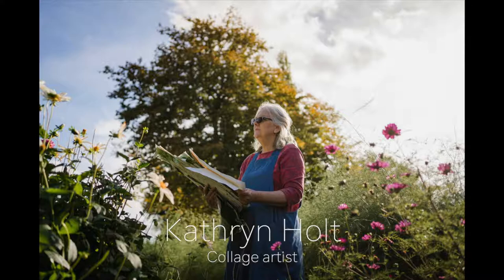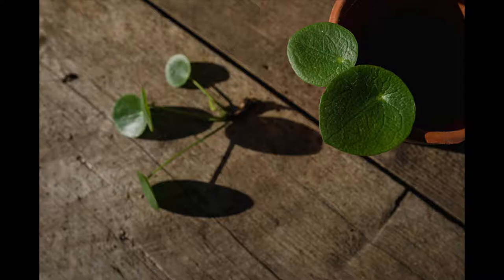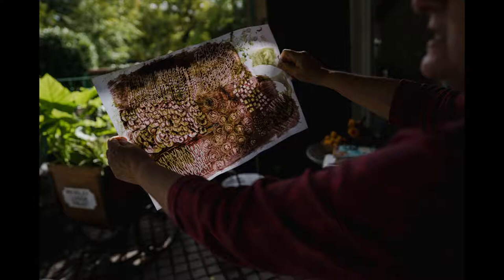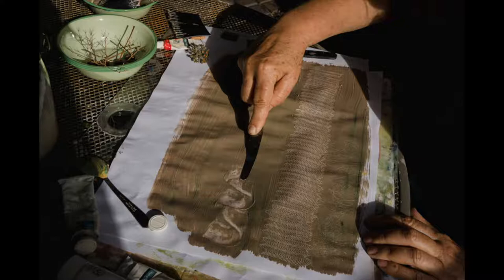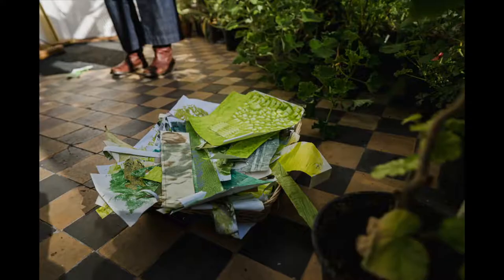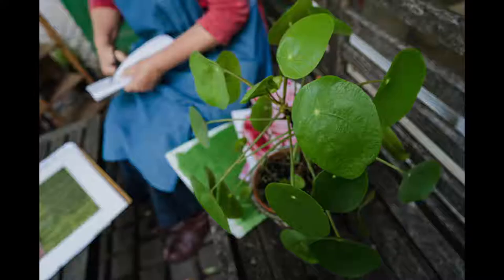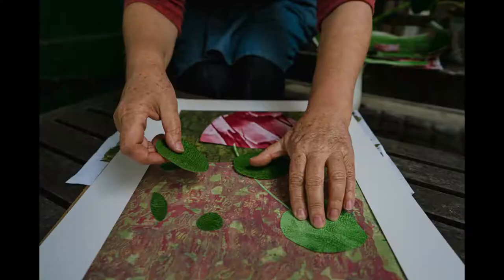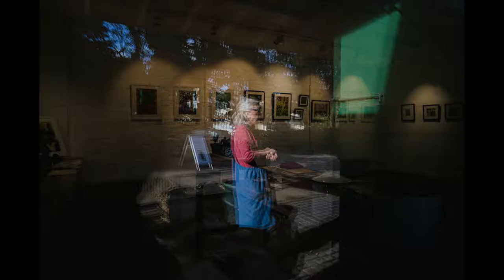Kathryn Holt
Kathryn Holt, established artist and storyteller, has brought with her a wonderful collection of work, all inspired by plants.
These original painted paper collages and limited edition art prints are sure to brighten up the dark, chilly days of winter.